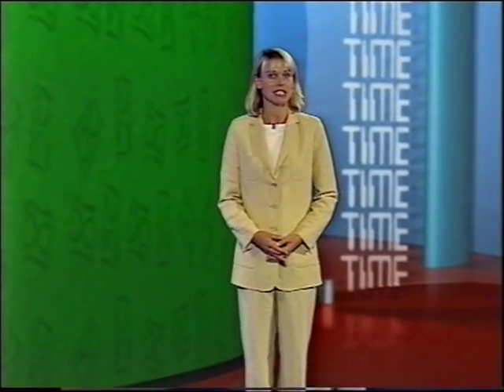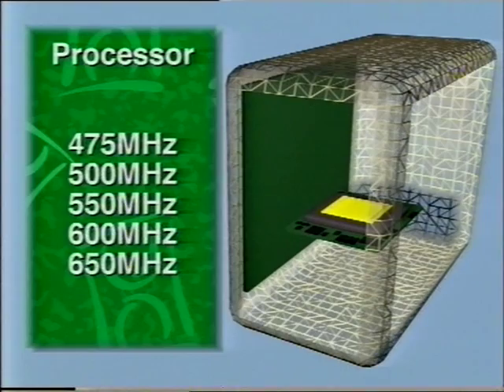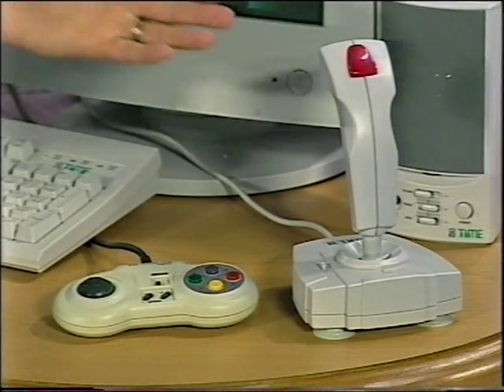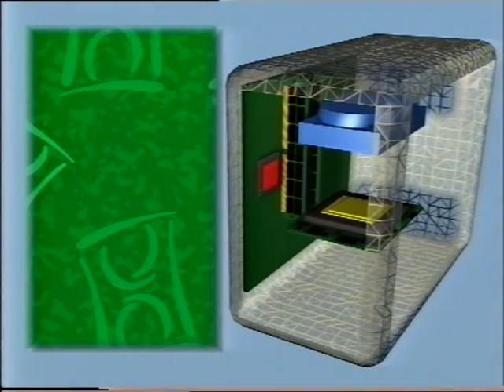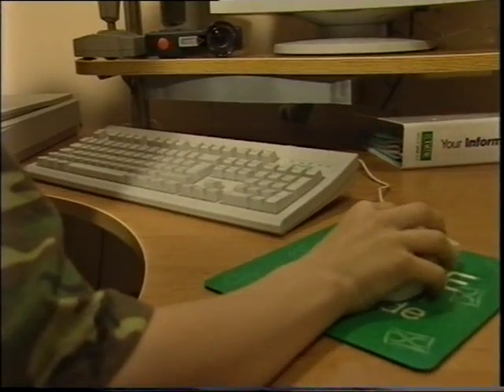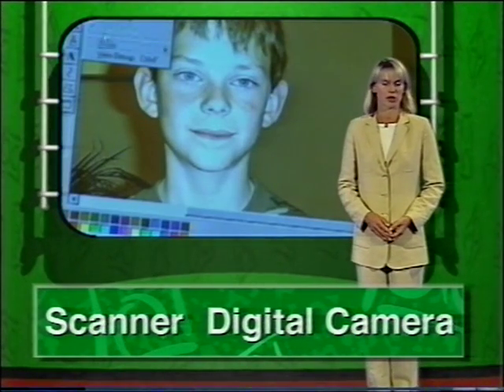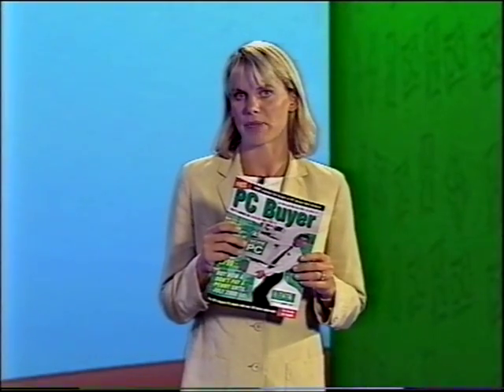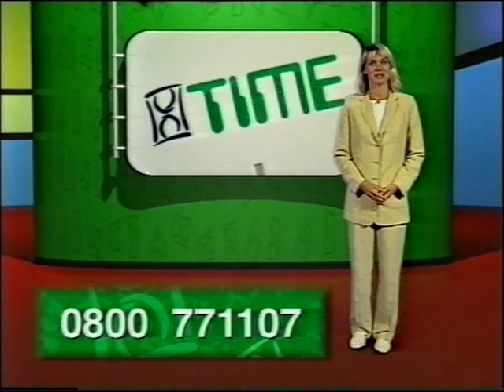Time Computer Systems Promotional Video 1999 UK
Video from the now defunct company, "Time Computer Systems"

VHS video. Information on video cover;

"Help and advice on choosing the right PC"
"We're on your side"

When it comes to choosing a PC
Time is on your side

Welcome to Time Computer System's video on choosing the right PC. Here at Time we understand just how difficult it can be to choose the right PC, and because buying a new system is a big investment, it's essential to ensure both your present and future needs are provided for. Throughout our video you'll find all the advice and information you need when buying a PC, plus lots of other tips and interesting facts about the ever changing world of technology.

We hope you find our guide useful and should you need any more information, just simply pop into one of our showrooms or pick up the phone and give our Freephone Hotline a call. Our dedicated team of experts will be able to offer you advice on all aspects of computing, from buying your PC to choosing software.

Time Computer Systems
Granville house, Blackburn Rd, Simonestone, Burnley, Lancashire BB12 7GT